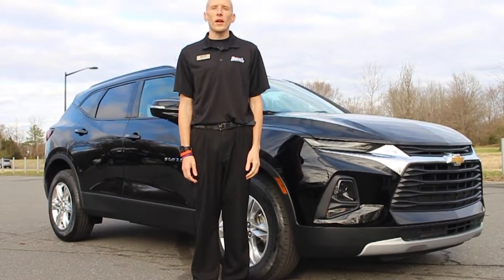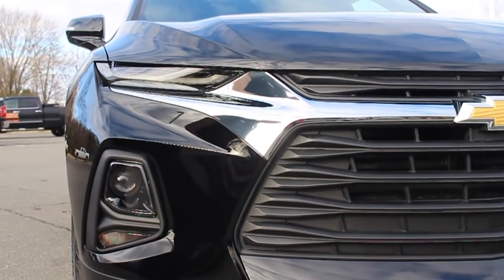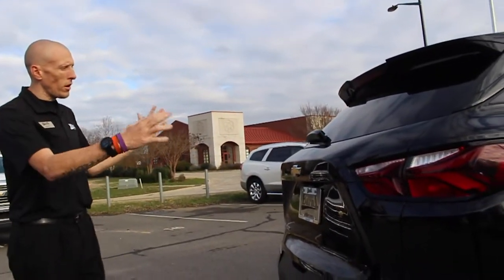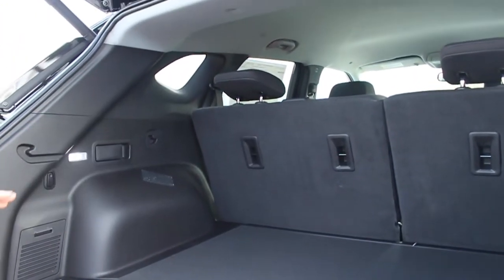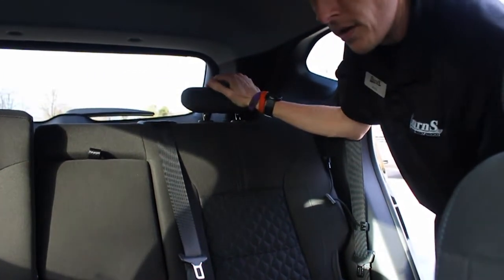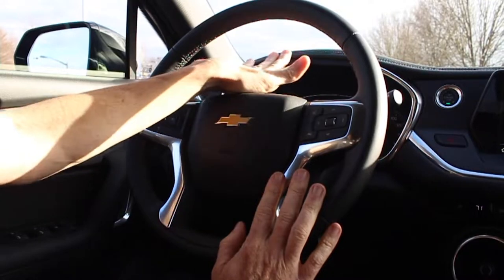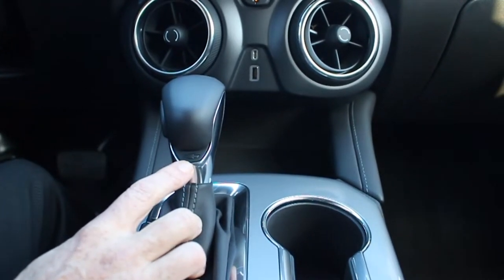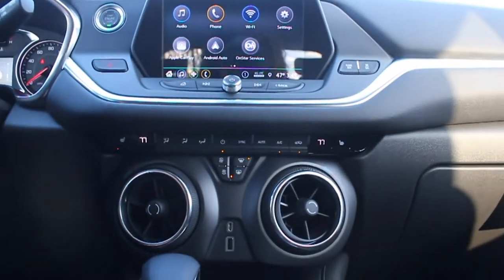2019 Chevrolet Blazer review